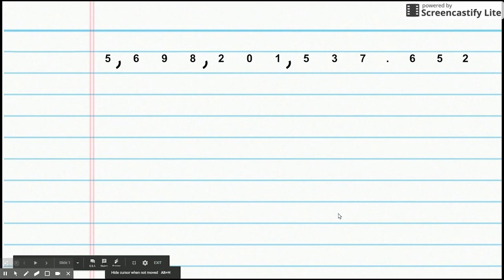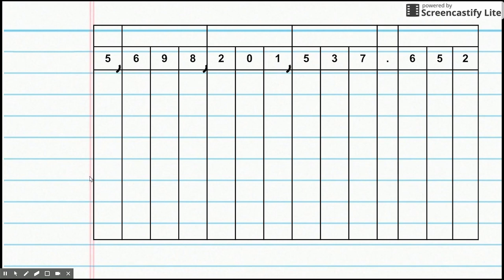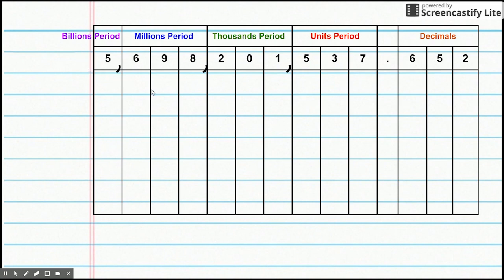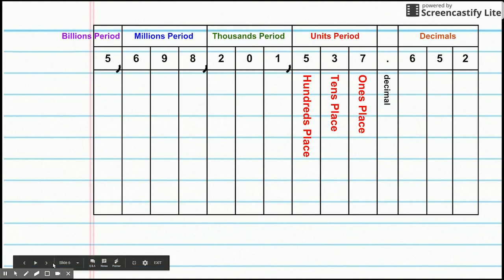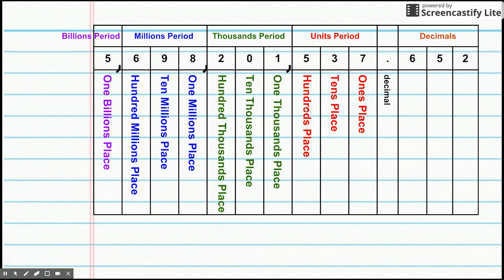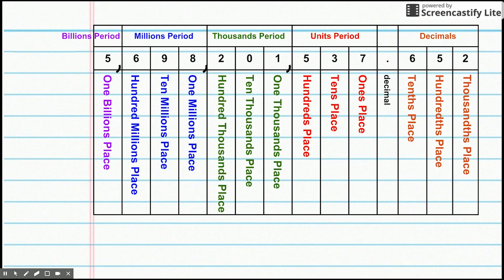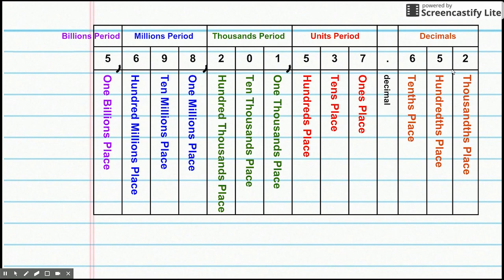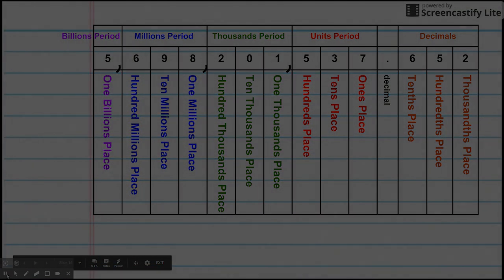Grade 5 Place Value Chart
TEKS 5.2A - This lesson covers how to draw a place value chart.